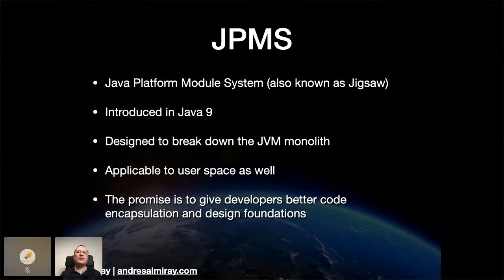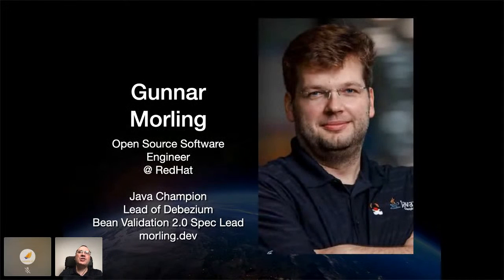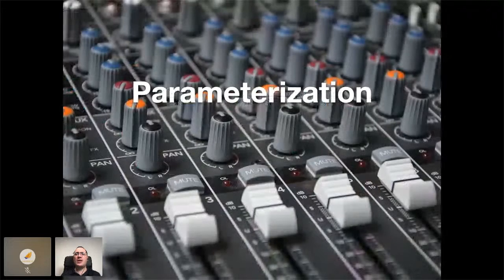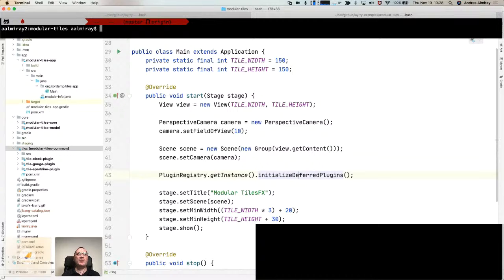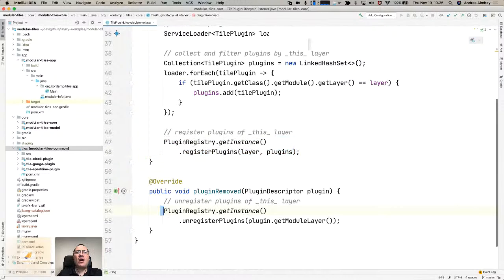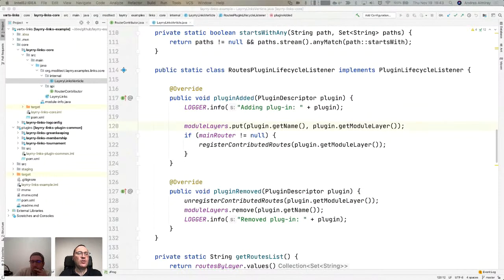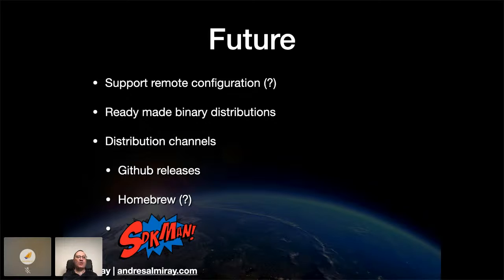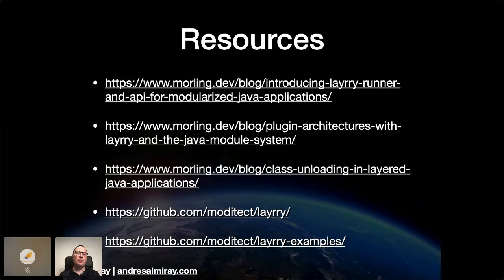BordeauxJUG - Novembre 2020 -Andres Almiray -Plug-in Architectures for Java with Layrry and the Java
Description du Talk

Containers and platforms are now part of the developer’s toolbox;

it’s sometimes hard to standardize the containerization and deployment of Spring Boot applications in your organization, while still remaining flexible.

Spring Boot 2.3 is out now with new features for containers and Kubernetes.

During this session, Stephane and Brian will share with you the Spring Boot 2.3 features that will help you to:

   - Easily create optimized container images of your application

   - Simplify and standardize your CI/CD pipeline

   - Manage the lifecycle of your application in a Kubernetes environment with Probes

And more!